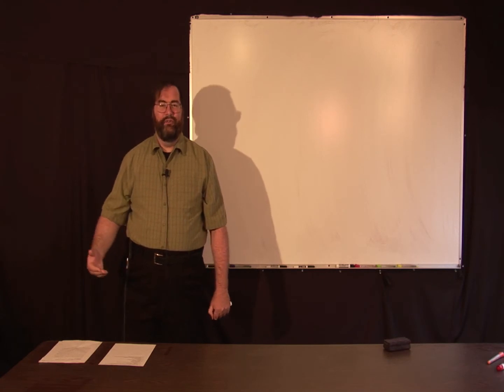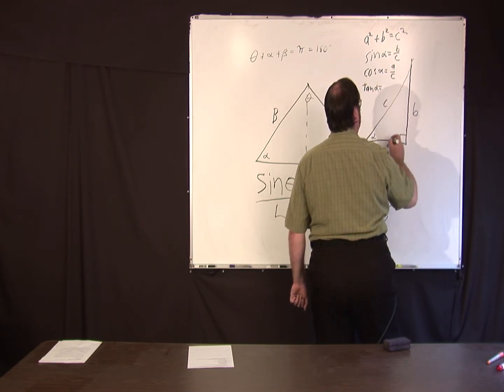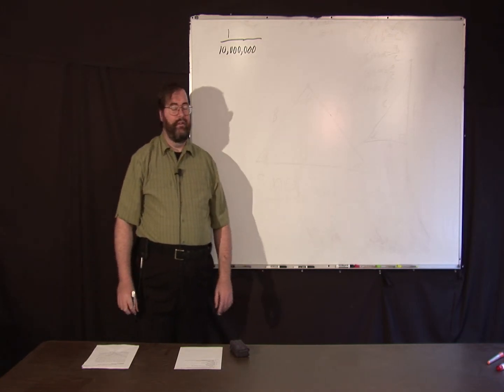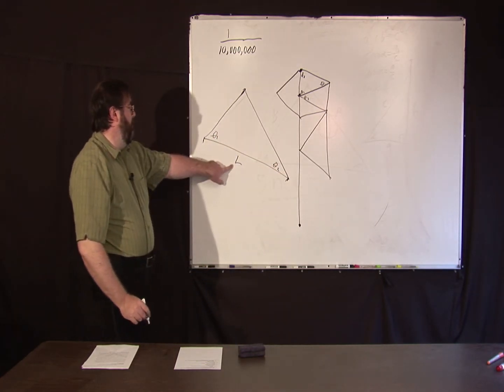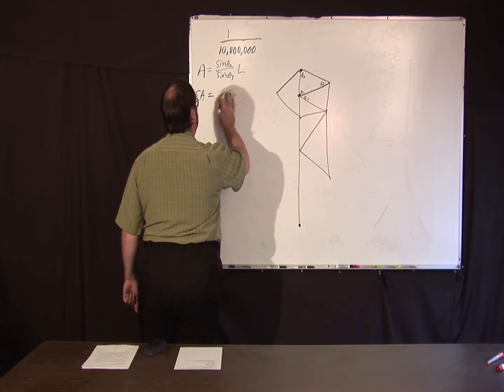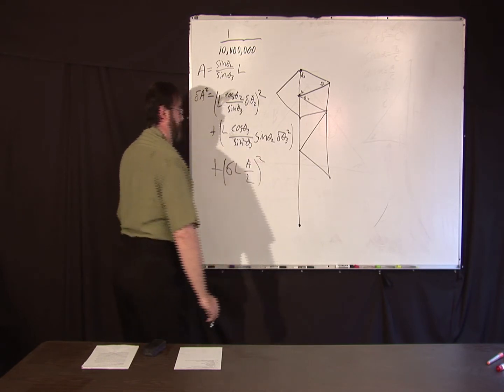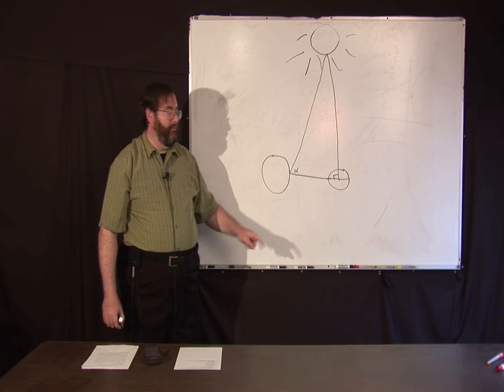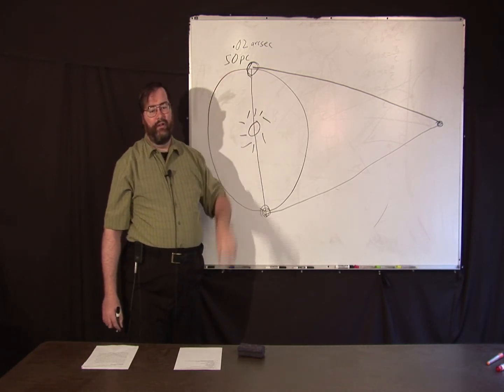Episode 5 - Geometry and Measurement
This episode was inspired by my youngest daughter’s geometry homework. We are starting a series on how to measure distance at large scales.

In this episode we review some basic information about triangles from geometry, and then proceed to how to measure distances across the earth, the distance to the moon, the distance to the sun, and the distance to the closest stars using triangles.

LearningMeasure.tv